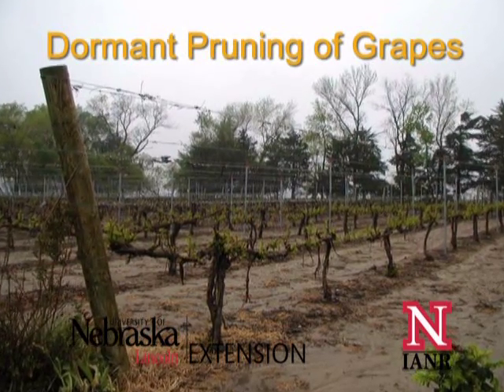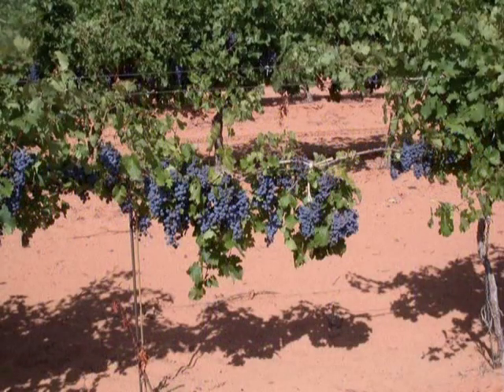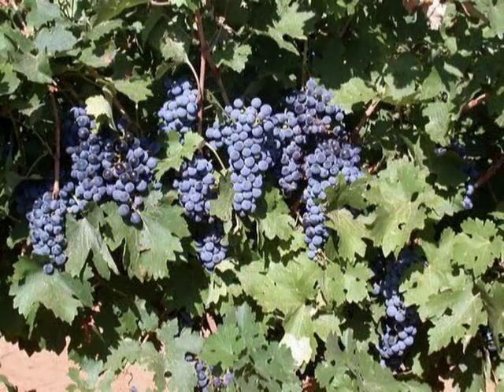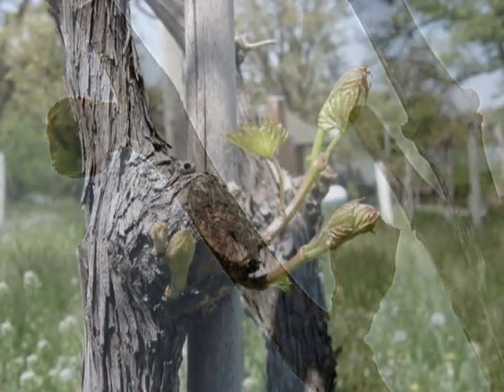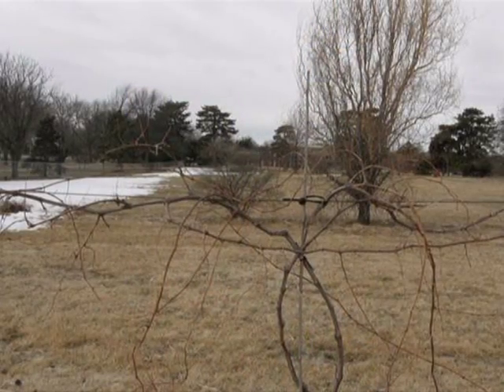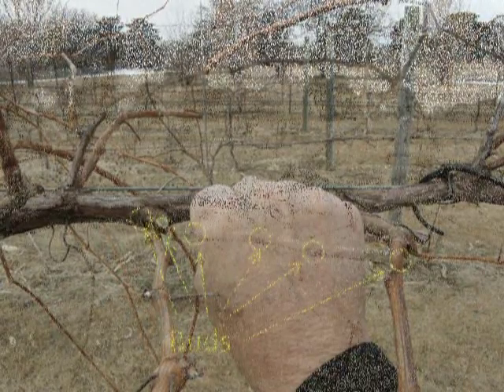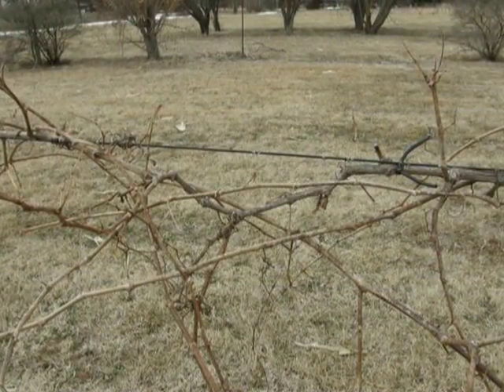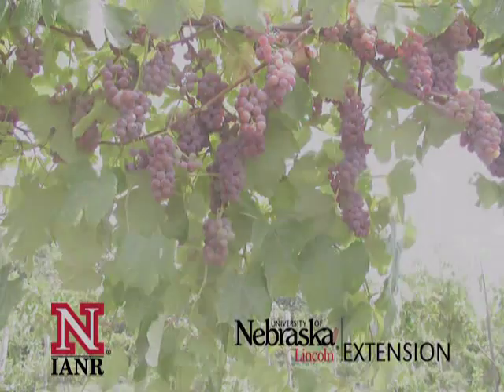Pruning.mpg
Stephen Gamet, University of Nebraska - Lincoln, describes dormant pruning of grapes to increase your chances of an abundant, high quality crop.